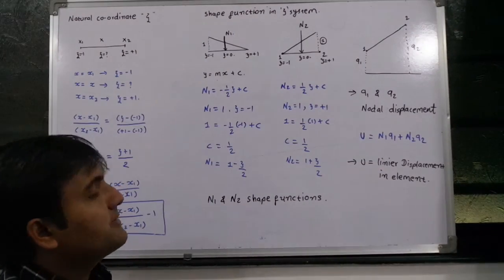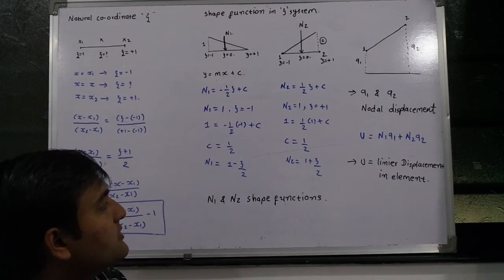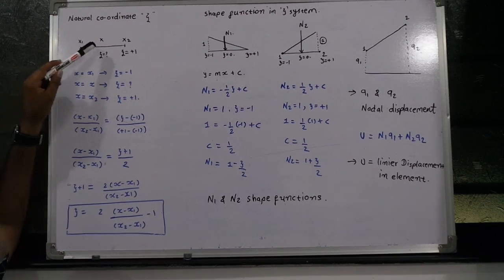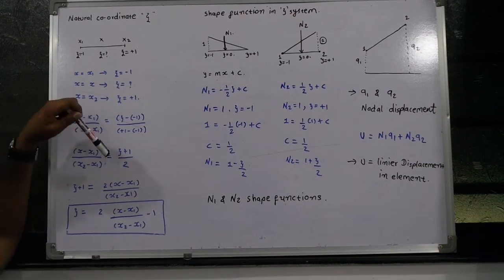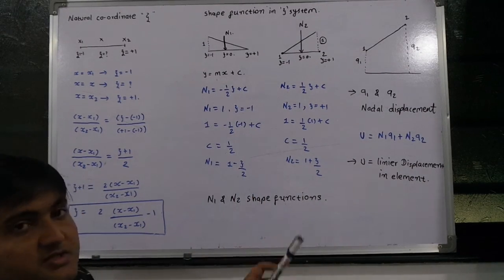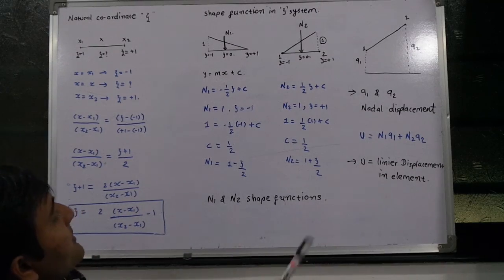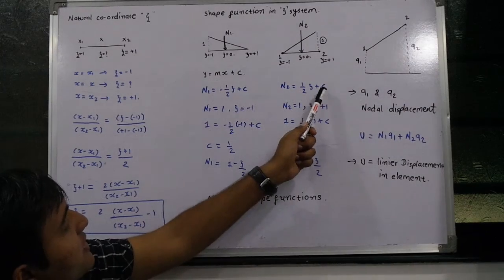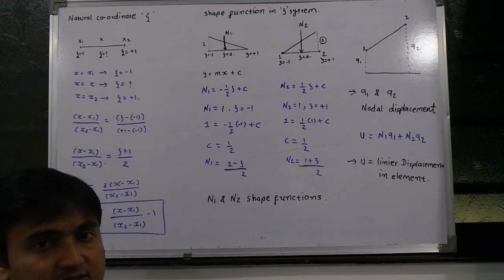GTU CAD Natural Co ordinate & Shape function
Just 7 minutes for Finite Element method
" Natural Co-ordinates & Shape function related derivations"